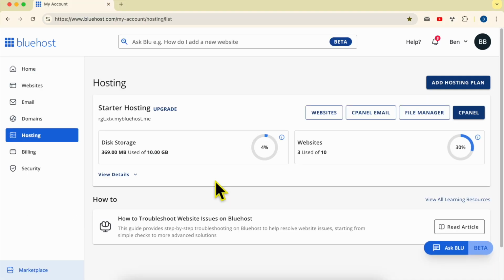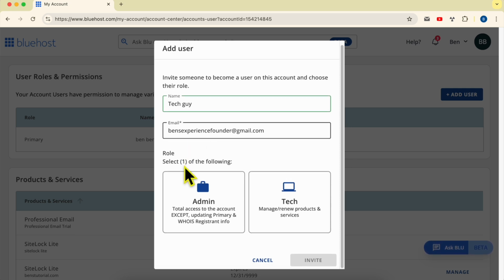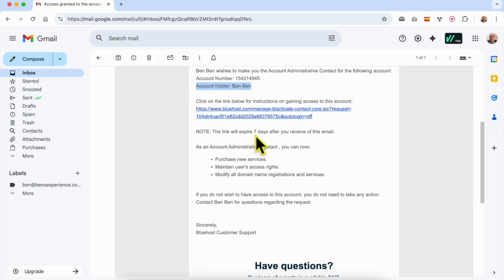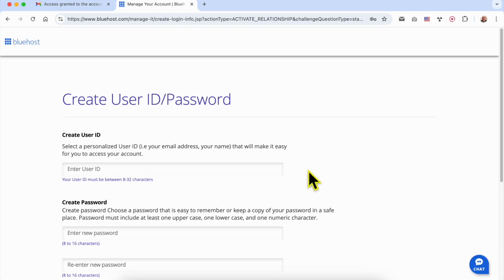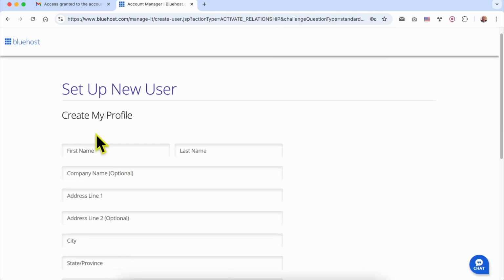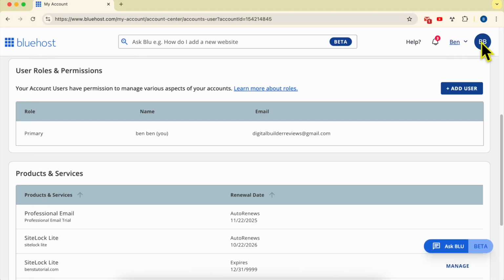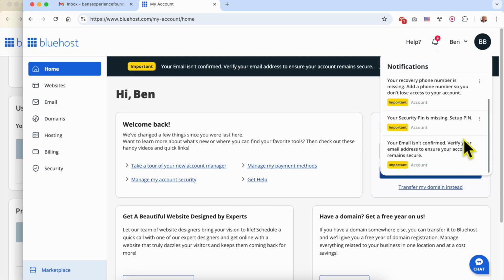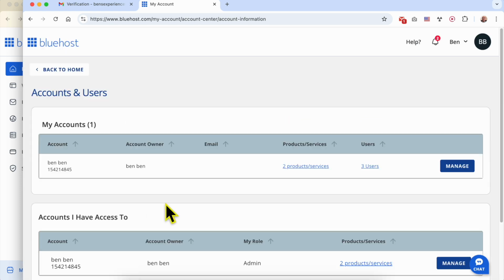How to Invite a Manager to Your Bluehost Account | Add Users & Manage Roles Easily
In this step-by-step tutorial, I will show you how to invite a manager to your Bluehost account, add users, and manage roles easily. Learn how to give admin or tech access, set permissions, and ensure your account remains secure. How to invite a manager to your Bluehost account is explained clearly with examples, so you can manage multiple users and access rights without any hassle.

Follow along as I demonstrate how to log into Bluehost, navigate to the Users & Roles section, invite a new user, assign roles, and verify email access. This video covers everything you need to know to successfully add team members and manage your Bluehost hosting and professional email services.

Learn how to invite a manager to your Bluehost account, assign admin or tech roles, and manage user permissions efficiently. Perfect for small business owners, web developers, and anyone managing multiple Bluehost services.